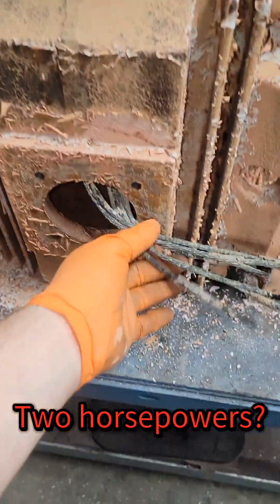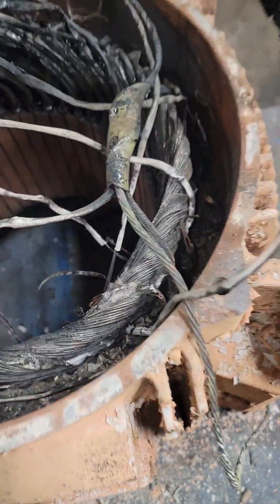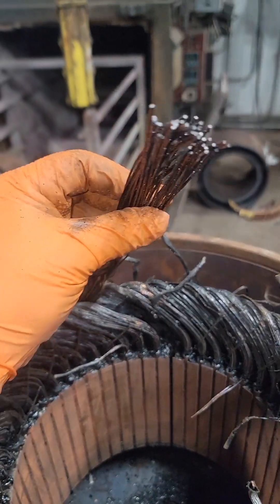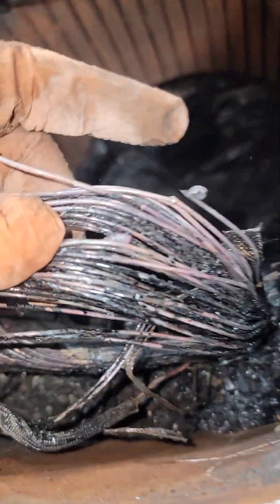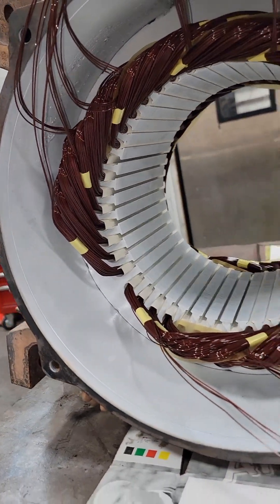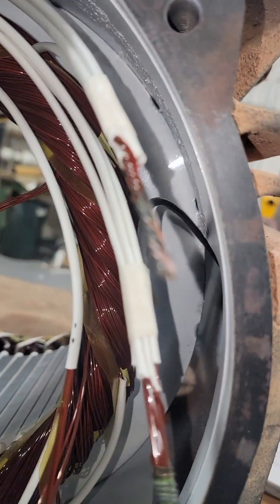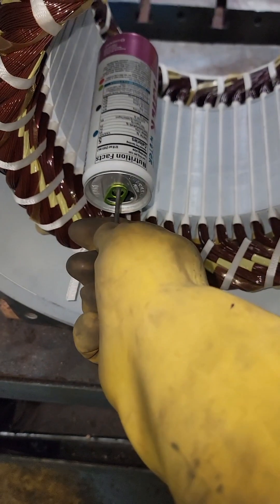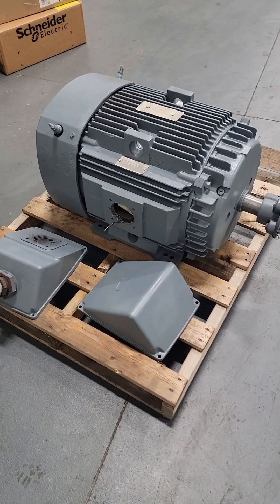50 / 12.5 horsepower electric motor repair electrical motor horsepower tech tesla torque torqu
Rewinding a 50 horsepower 12.5 horsepower two speed variable torque electric motor